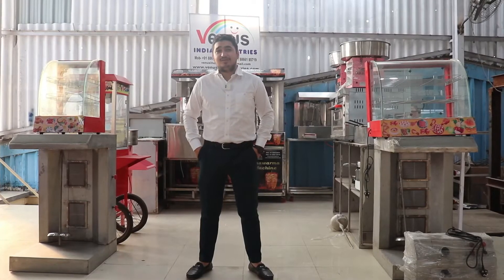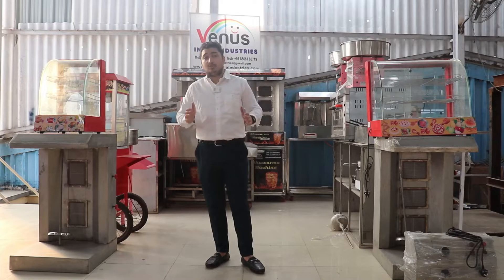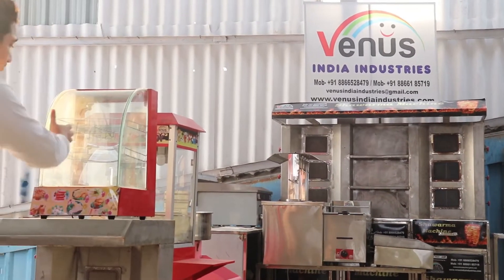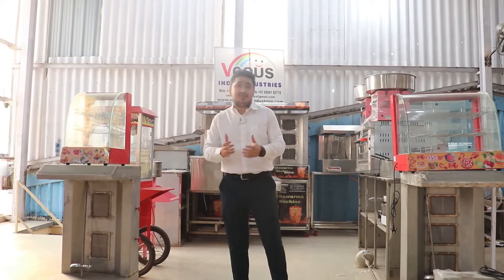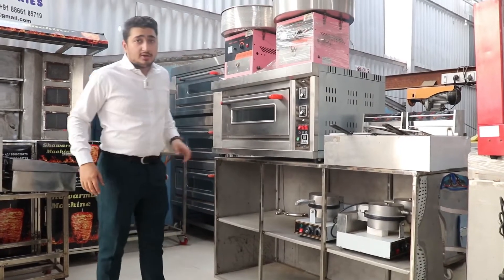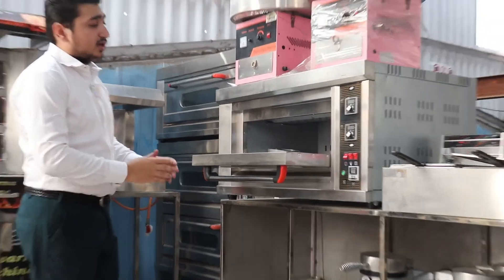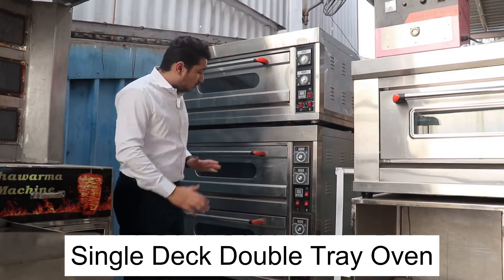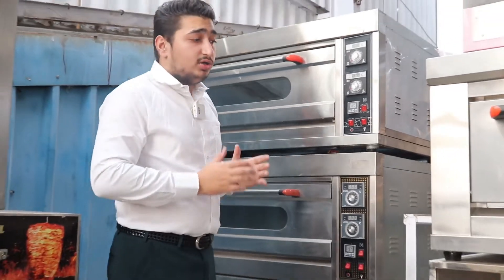All Kitchen Equipments | All Food Machinery’s And Restaurants Supplies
Venus India industries

And getting all the information.

We are the leading supplier of all types of kitchen equipment’s, restaurants supplier and food court machine. With our finer product we are on top.

We can supply you all types of product in reasonable prices
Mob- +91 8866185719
Or WhatsApp

Products.